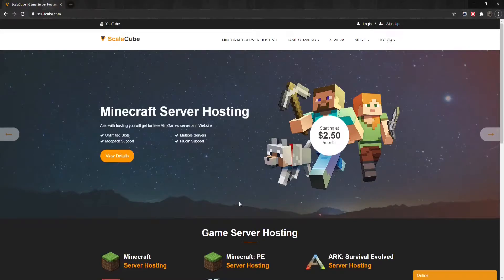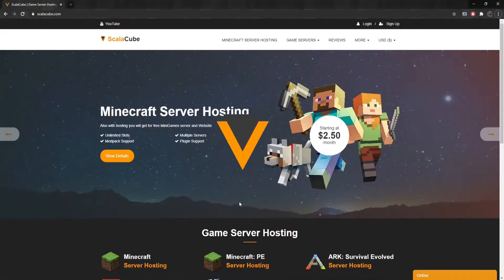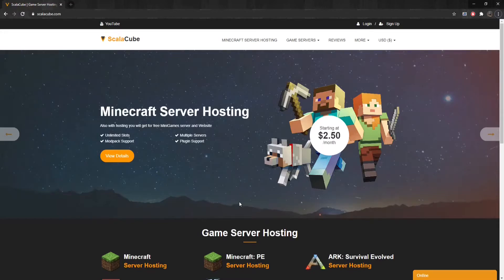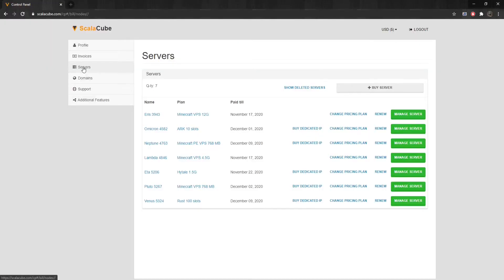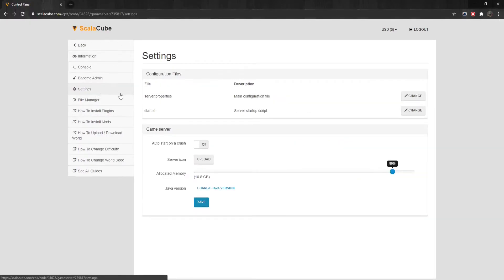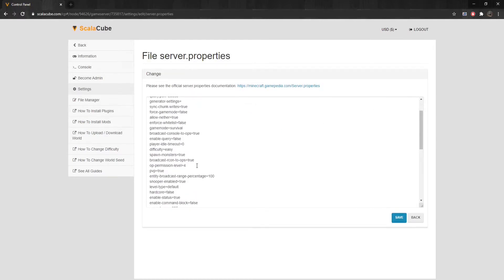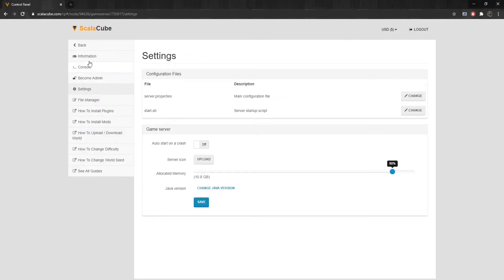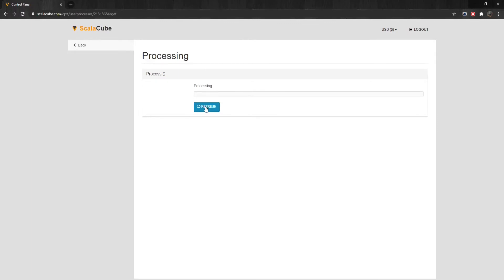How to Enable Hardcore Mode on Your Minecraft Server - Scalacube